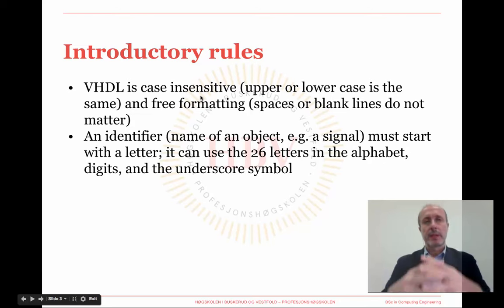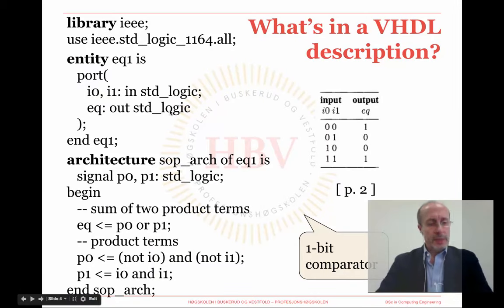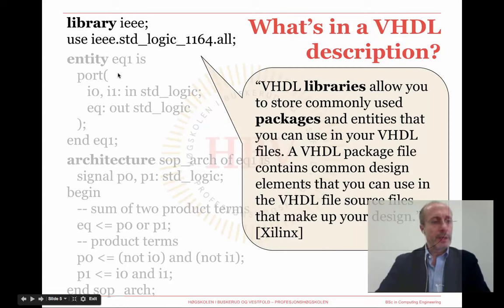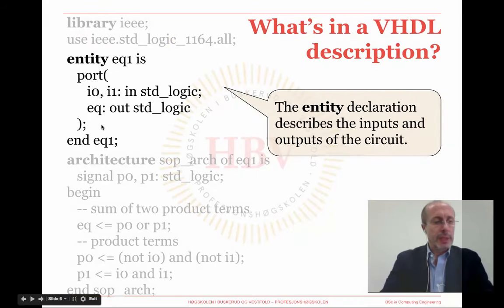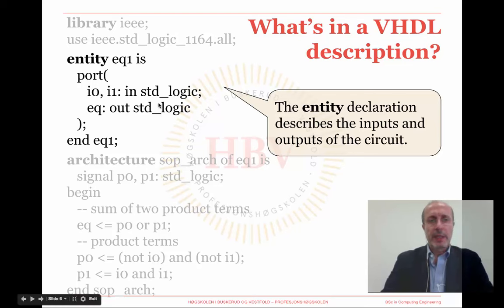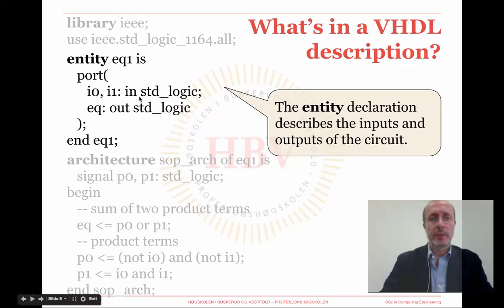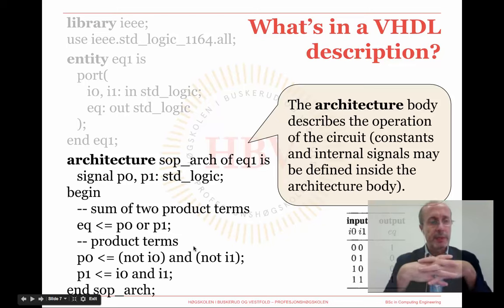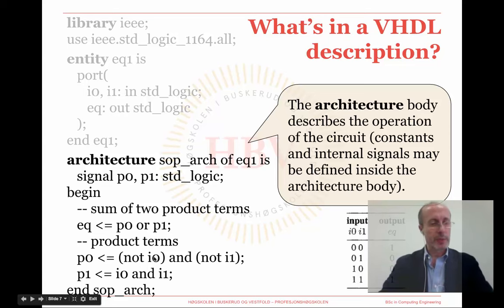2a- What is in a VHDL description